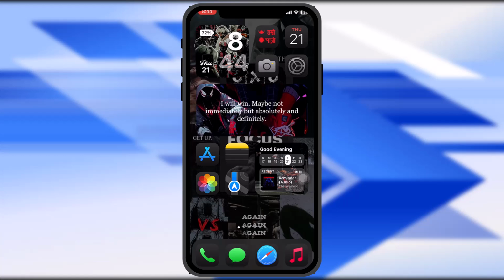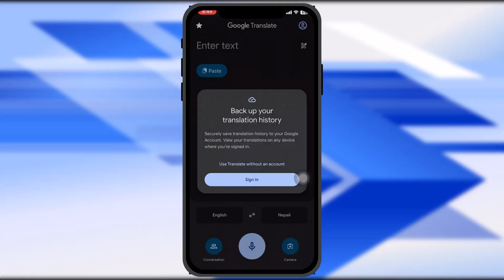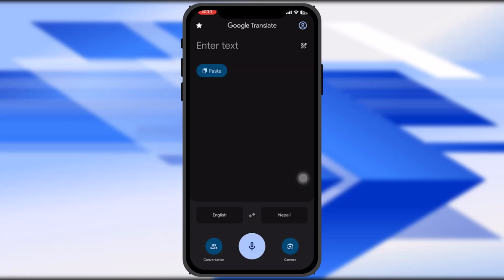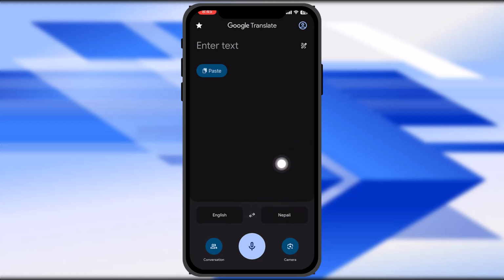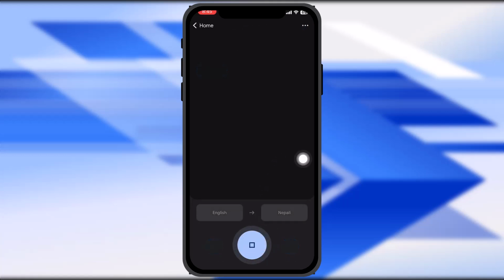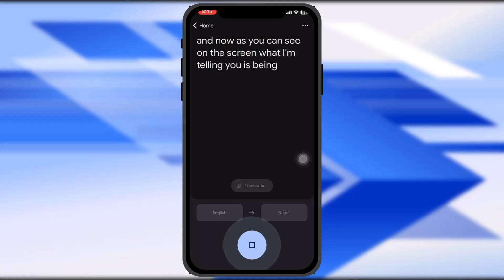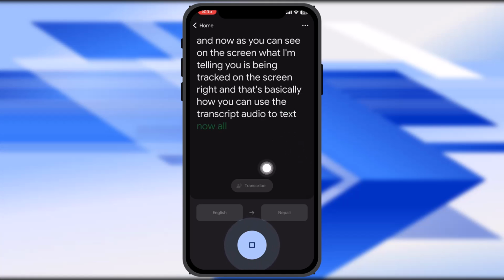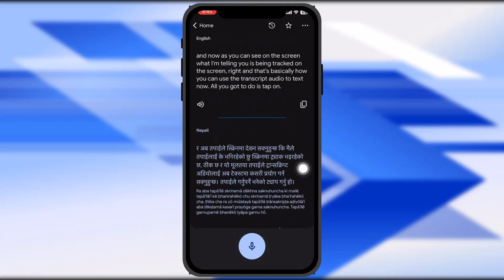Transcribing Audio to Text Using Google Translate - Video Tutorial 2025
Google Translate can help you convert spoken audio into text easily. Here’s how:

Select Languages: Choose the source language (audio’s language) and the target language (text output).
Activate the Microphone: Tap the microphone icon to enable voice input.
Play or Speak the Audio: Speak directly into the microphone or play the audio near your device for Google Translate to capture it.
View Transcription: The spoken words will appear as text on the screen, translated into the chosen language if needed.
For continuous transcription, use the “Transcribe” mode available in the Google Translate app on Android devices. This is ideal for lectures, interviews, or conversations!